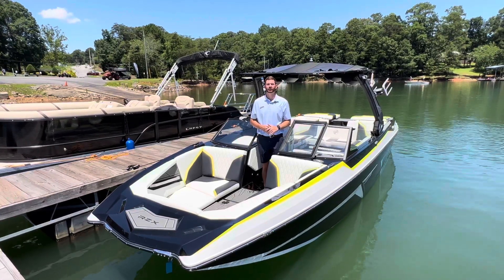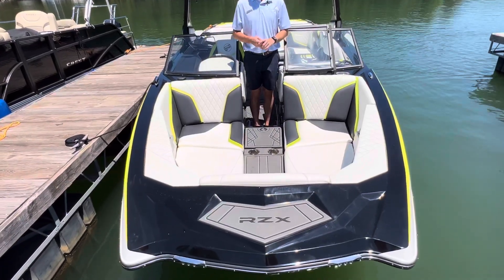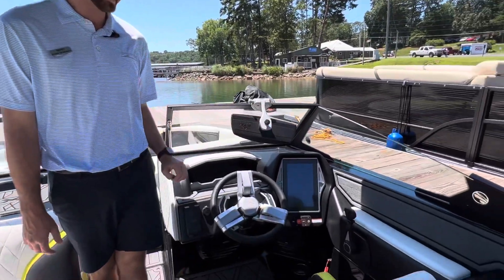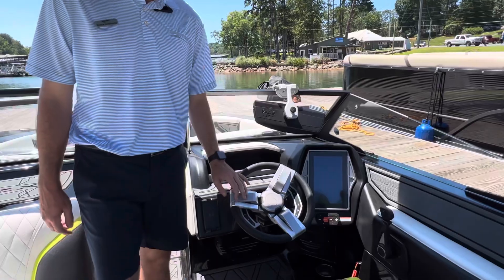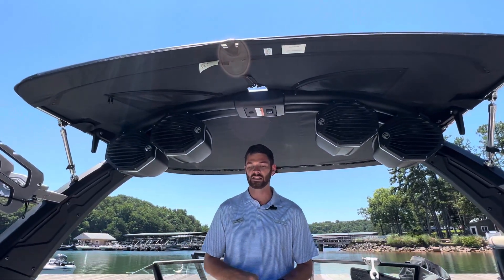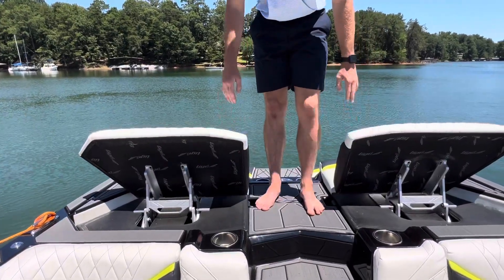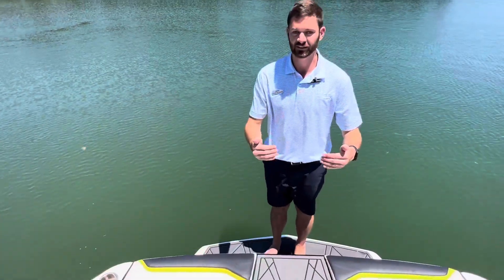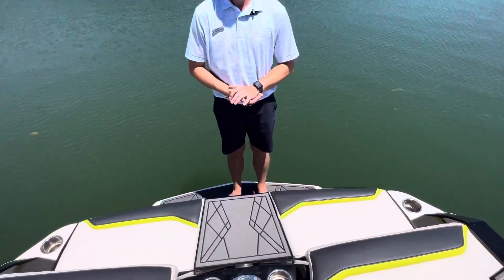2023 Tige 24RZX For Sale at MarineMax Cumming, GA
Expand your expectations with the 24RZX. Exuding confidence, its razor-edge design is complemented by its distinct lines and lush diamond stitching. With a culmination of our latest advancements, the 24RZX goes big, not just in size but in performance, versatility, luxury, storage, and freeboard. If you crave power, and state-of-the-art technology, and want to stand out - the 24RZX is the boat for you.